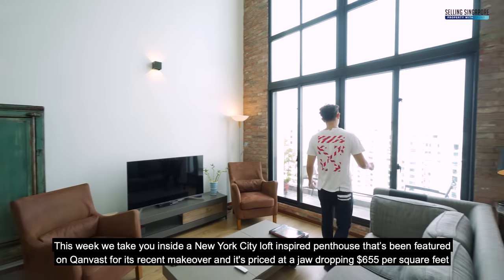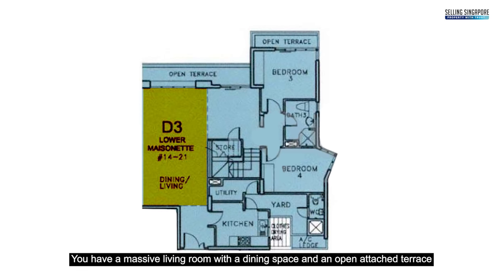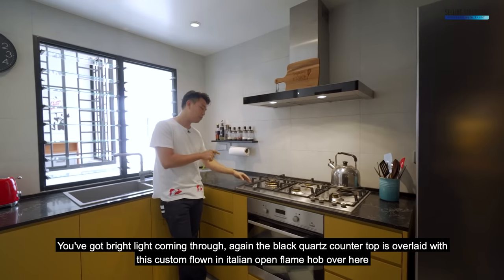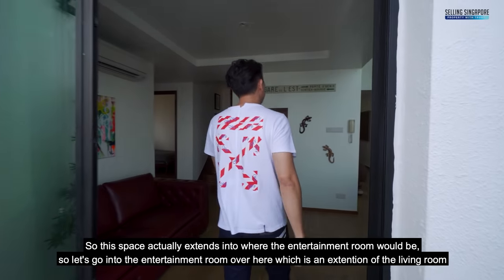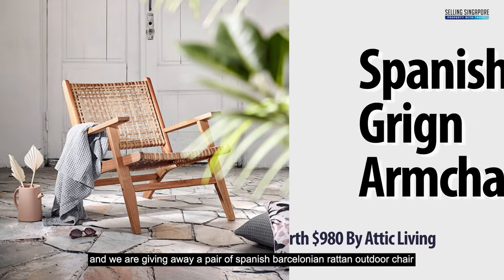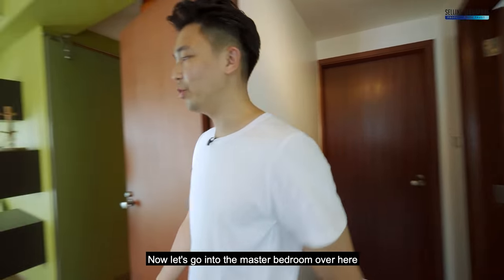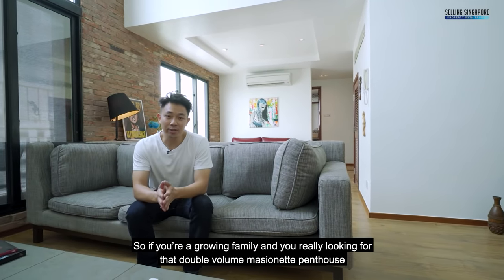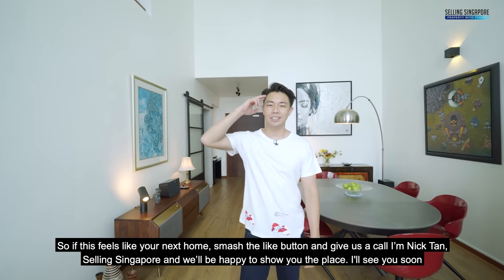[SOLD] New York City Loft Penthouse ($1.59M) D25 Woodlands | Selling Singapore Home Tour Ep.100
[SOLD] New York City Loft Inspired 4 Bedroom Penthouse at D25 Woodlands for just $655 PSF at $1.59M!

Woodsvale Condo was launched as an EC. It was completed in Year 2000 and houses 696 units with lease tenure of 99 years for Year 1997.
Today, it is fully privatized and is available for purchase by both locals and foreigners.
You get to enjoy full condo facilities, such as swimming pool, BBQ, gym, tennis court, clubhouse and multi-storey carpark - each house gets a free parking lot.

With a design of a beautiful mansion and city vibe, this 2-storey duplex has a floor of 2433 sqft, and comes with 4 bedrooms and 4 bathrooms.

00:00 [Intro]

01:06 [Level 1 Floor Plan]

01:34 [Living/ Dining Area]
The space is complete with a New York City vibe filled with tasteful artworks and antique furniture.
It is spacious enough to fit a 6-seater and the main entrance is facing North-East.
The overlaid wooden walnut-tone flooring offers a warm atmosphere to the coming family. And, it's amazing to know, that the total worth saving in renovation is a whooping $150K!

02:05 [Kitchen]
Before you enter the modern checkered themed kitchen, check out that industrial door.. and a little curious kitten.
The overhead carpentry is highly maintained with an elegance of black. The kitchen also comes with a custom Italian open flame and a mid-sized in-built oven. At the back, you've got a maid's room, maid's bath, laundry area with white carpentry.

02:59 [Living Room]
With high ceiling of 5.8 meter, this is super rare for an EC duplexes. Check out the stretch of red brick customized wall that aesthetically surround the full height glass panel!

03:25 [Balcony]
With the South-West view, you're overlooking the pool from heights. The balcony is wide and spacious to furnish a set of outdoor furniture for your family to enjoy the bird's eye view and moon at night. It marvelous to know that the balcony extends to the entertainment space, which is an extension of the living room.

04:02 [Level 1 Common Bathroom]
This retrofitted bathroom comes with timeless flowery design and non-slip floor tiles which are great for young and old ones.

04:18 [Bedroom #1]
Each common bedroom has a functional layout and space. It comes with khaki parquet flooring, solid timber wood cabinets and a (bonus) balcony with similar direction as the Living's balcony.

04:40 [Bedroom #2]
This room comes with full wardrobe and dual window at the corner of the room. The space fits a super single bed and it's a great fit to serve this room as a study room.

05:32 [Level 2 Floor Plan]

05:48 [Bedroom #3]
A single bed space room that has squarish layout and currently fits an Europe-flown wardrobe.

06:02 [Level 2 Common Bathroom]
Previous owners have included Spanish black and white motif tiles, and a modern black industrial fittings for a lovely shower.

06:20 [Open Roof Terrace]
Think of all the possible outdoor activities under the sunlight. Yes, that's right, you can do your yoga or work out exercises in this open roof space!

06:39 [Master Bedroom]
You get a reading corner and an immense space that fits a king-sized bed. Right beside, you simply open the sliding door to a spacious open roof terrace.
Look on the ground and you would find the floor overlaid with Spanish cottage tiles.
It comes with a beautiful view overlooking the estate and you can pull out the overhead awning to shade for rainy days.

07:27 [Who Is This Home For?]

08:03 [Location, Amenities & Schools]

We highly recommend this unit for a large and growing family. It's a fun and lovely house for adult and kids alike!